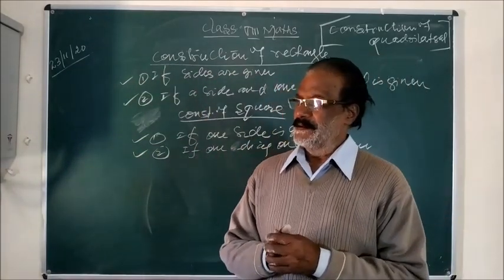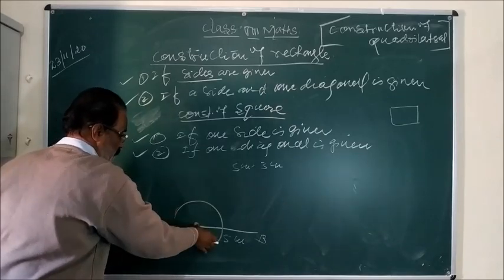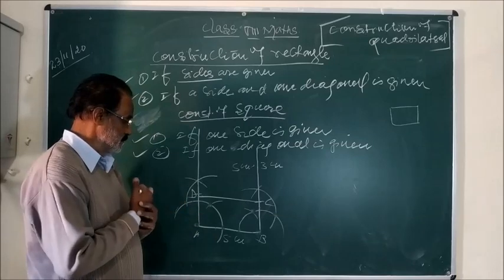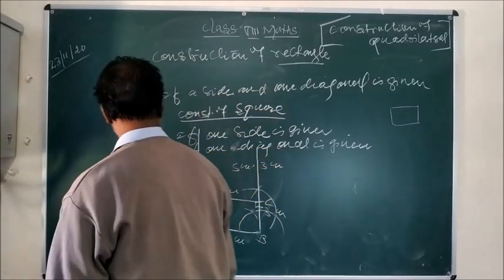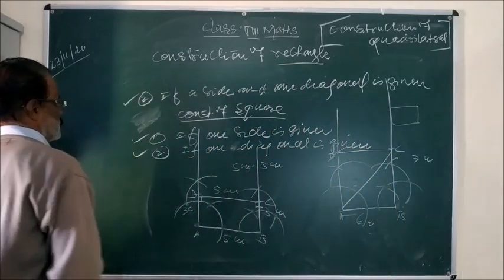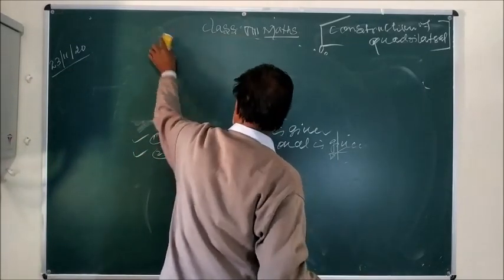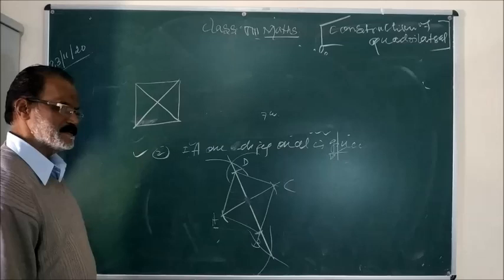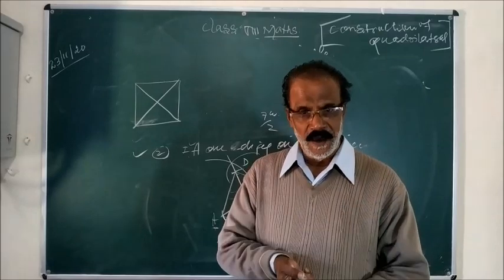Class VIII Maths Construction tof quadrlaterals